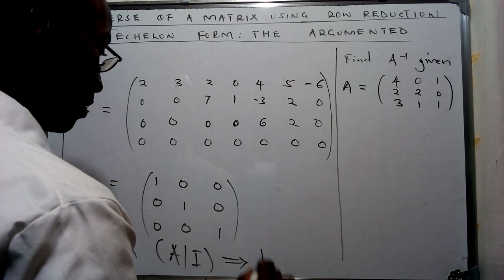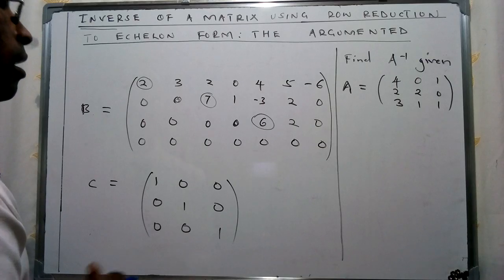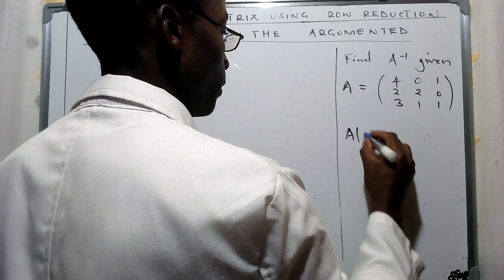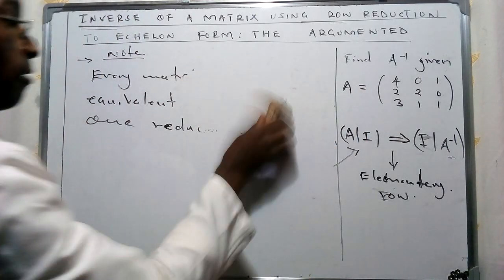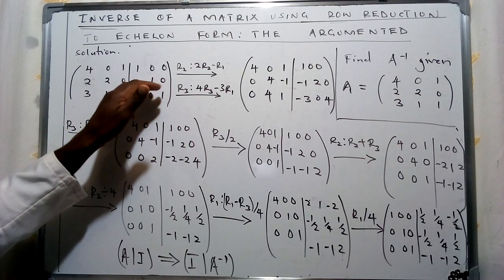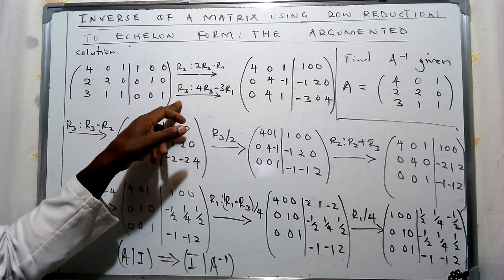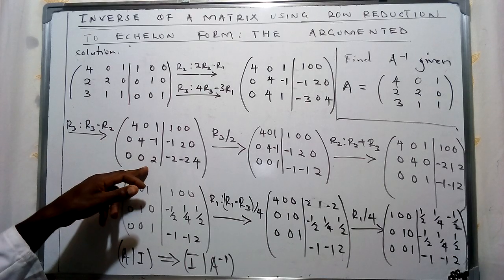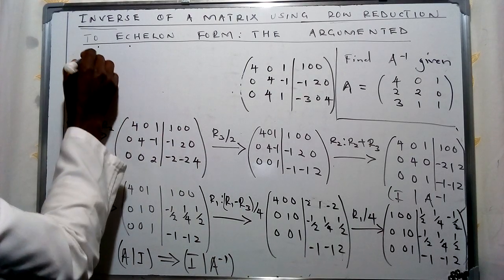Finding the Inverse of a Matrix with Row-Reduced Echelon Form